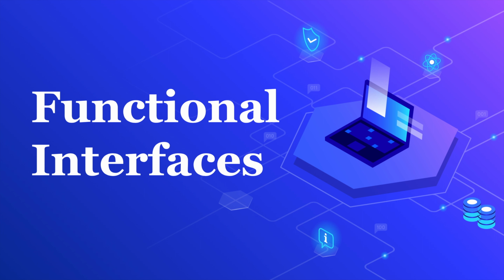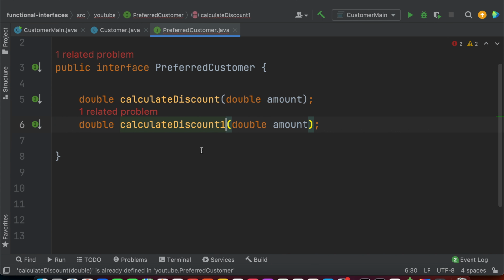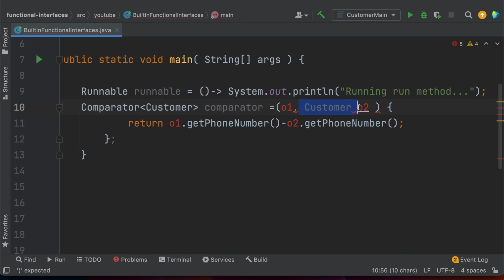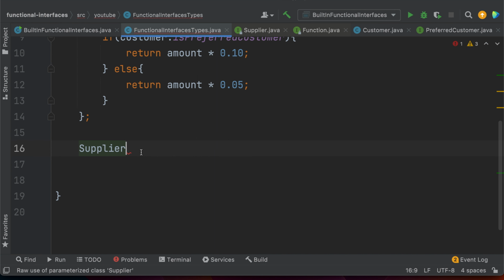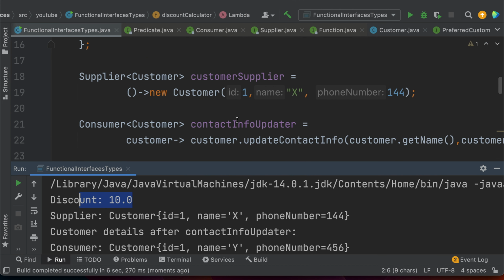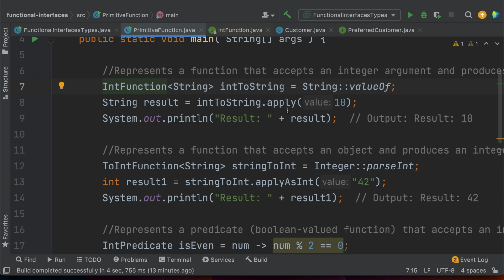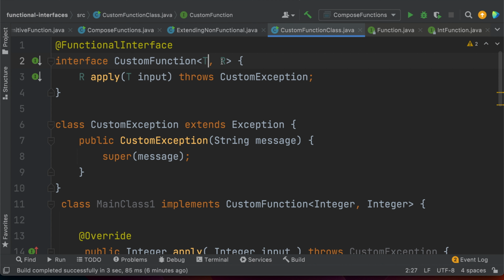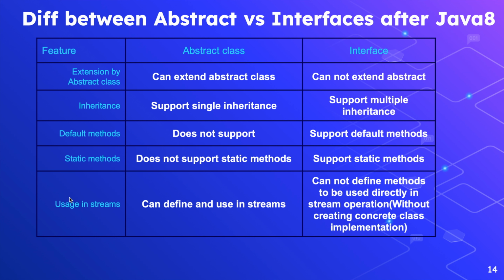Functional Interface | Lambda Expression in Java | Primitive & Compose functions | Diamond problem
The video covers below mentioned key aspects of functional programming in java.
Explains the concept and importance of interfaces with a single abstract method.Discusses default and static methods in interfaces for added functionality.Demonstrates the use and significance of pre-defined functions in Java.Introduces various functional interface types like Predicate, Consumer, Supplier, and Function. Explores combining functions to create more complex behaviors. Covers specialized functional interfaces for primitive data types, improving performance. Addresses handling multiple inheritance conflicts in Java 8. Compares and contrasts abstract classes and interfaces in Java 8, highlighting their use cases.